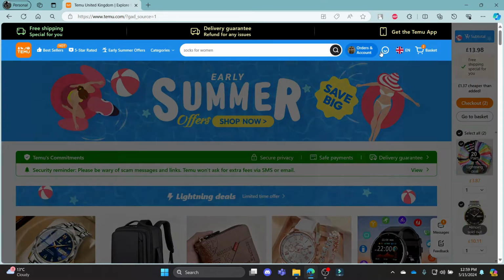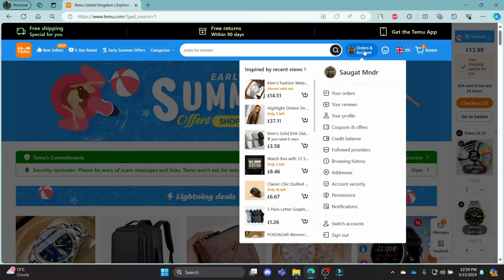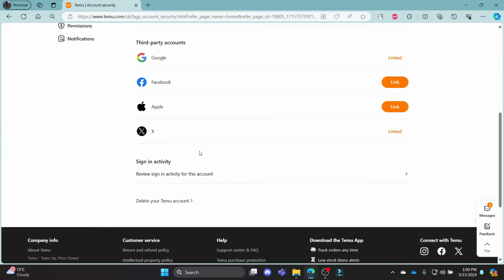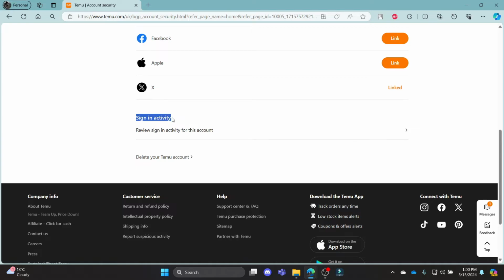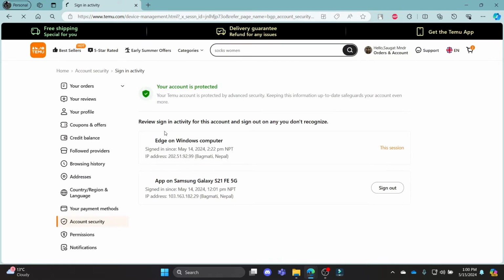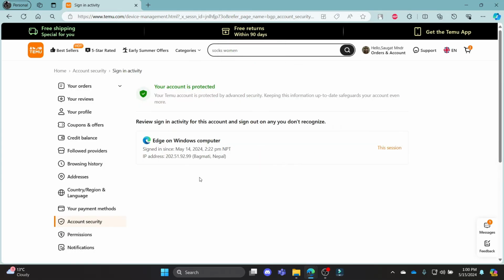How to Review Sign in Activity on Temu (2024) | Temu Tutorial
This video will guide you through the instructions to review your recent logins, helping you monitor and protect your account from unauthorized access. Stay secure by regularly checking your sign-in activity on Temu.